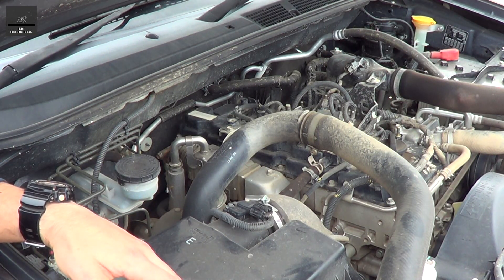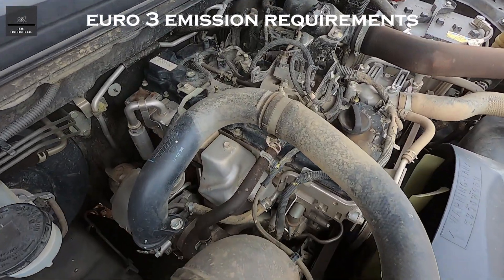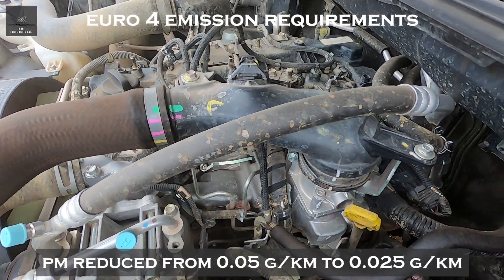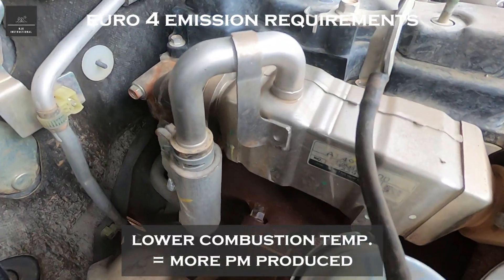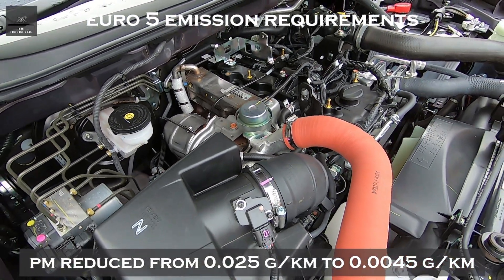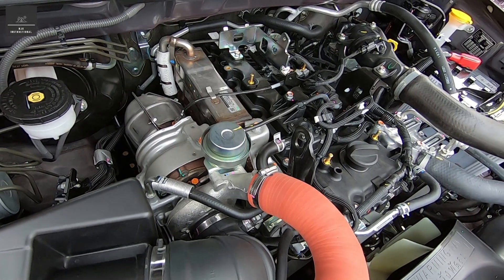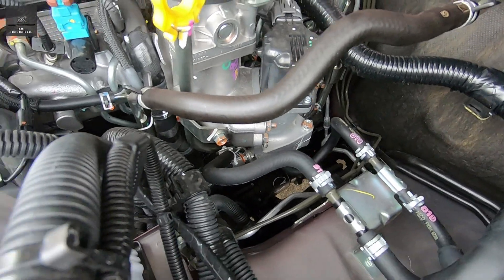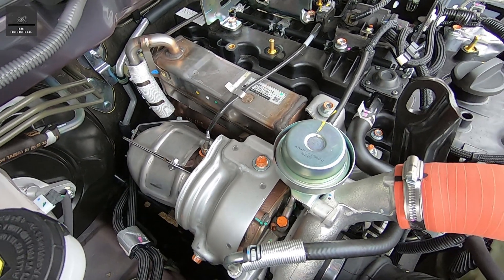EGR Delete Part 2 - DON'T DO IT! Euro Emission Requirements Overview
Thinking of deleting your vehicles EGR? Ask yourself...

What is the purpose of an EGR (Exhaust Gas Recirculation)?
What is the history of diesel emission requirements?
Will deleting the EGR give me better power and fuel efficiency?
Is an EGR delete legal?

0:00 - Intro and controversy
0:29 - Recap of 5 reasons not to delete EGR
0:55 - History of Diesel Engines Euro Emission Requirements
1:02 - Euro 3 Emission Requirements
1:23 - Euro 4 Emission Requirements
2:50 - Euro 5 Emission Requirements
3:50 - Reason No. 5 Re-visit
4:05 - Reason No. 4 Re-visit
4:19 - Reason No. 3 Re-visit
5:04 - Conclusion

Watch to find out 5 good reasons not to delete your vehicles EGR system and to understand the Euro emission requirements for diesel engines over the last 15 years (Euro 3 to Euro 5).